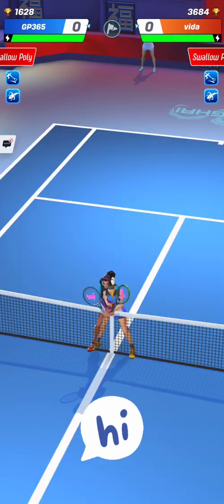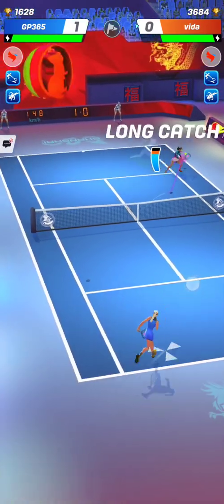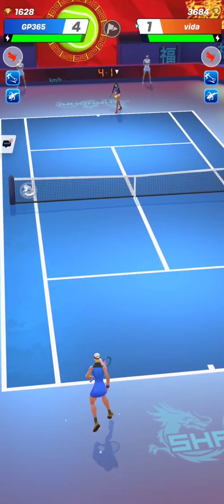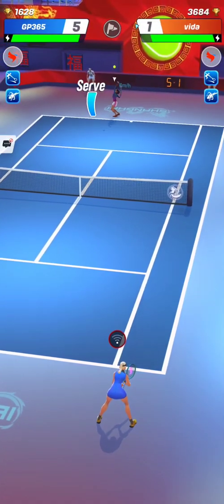Tennis Clash How to Upset Super Agile Volley Players [Tour 7 Part 5]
Let's see how to upset super agile volley players in the Tour 7 of Tennis Clash, a sports game published by Wildlife Studios.

There are several things you can do to counter the super agile volley players:

1) Hit big forehands (or backhands if it's your main force) as powerfully as possible towards the two corners of the baseline. Choose your preferred corner and hit your best stroke towards this area. Don't mind about the side where your opponent is weak because most of the time, all those super agile volley players have very weak forehand and backhand so they will have a very hard time countering your big forehand/backhand.

2) On the serve of your opponent, try and return a cross court forehand/backhand (depending here again on your best hand) to surprise him/her (because he/she generally expects you to hit a forehand down the line instead, which is easier to execute).

3) Hit the ball to make it land as close to the sidelines as possible. Whether you choose to hit a cross court winner as explained previously, or a powerful forehand down the sideline, just try and make this straight and fast swipe that will make the ball land very close to the sideline (either side).

4) It's preferable to have a decent serve to win free points on your service. If you play with the power serve + big forehand build, or if you play with the all-rounder style, then you should have a better chance beating the volley player. Especially with the power serve + big forehand build as your low agility is not disturbed by the very weak return (if your opponent can return) of the volley player (who has generally a very weak forehand and backhand, let's remind that). Just place a big and accurate serve then follow up by a big forehand.

5) Don't play with the nylon string
If your opponent chooses the basic nylon string, and you choose a better string (let's say the Swallow Poly), things will be a little bit easier to win the match.

If your opponent chooses a better string, and you play with a nylon string, that will be extremely hard. So don't be overconfident even if you have a monster forehand, take at least a Swallow Poly, or a Toro Twine if you want more Critical chance and power.